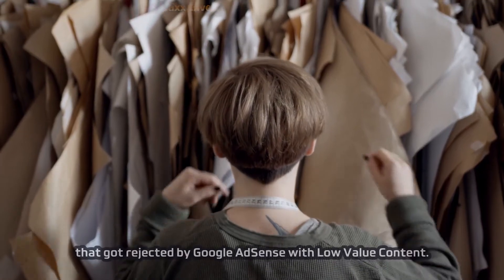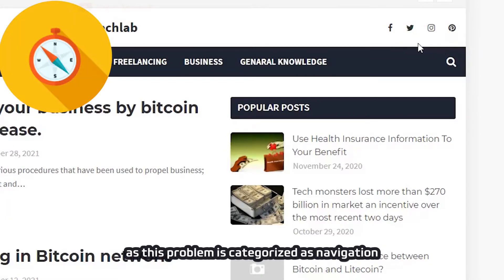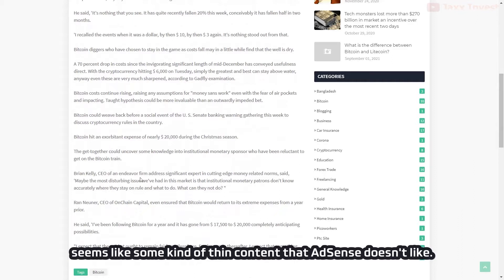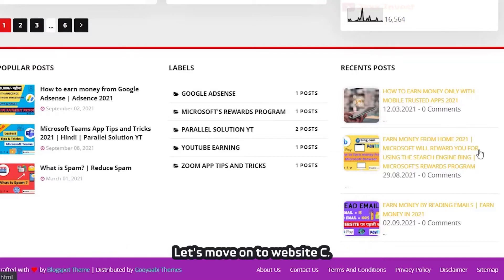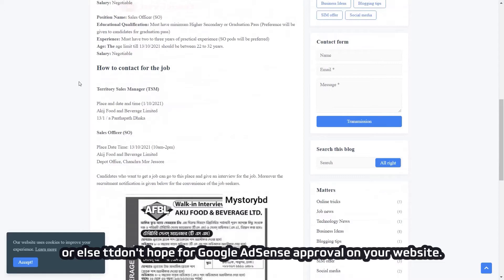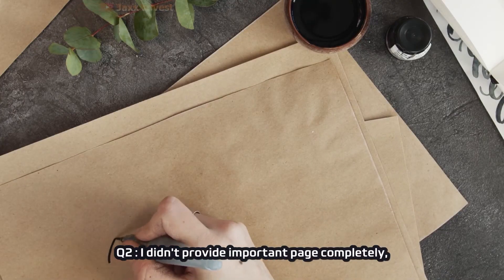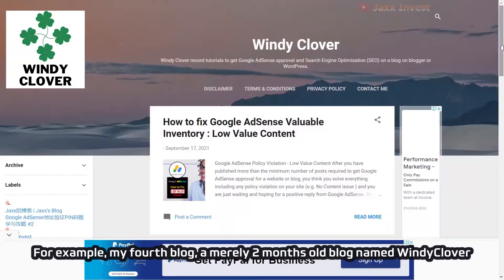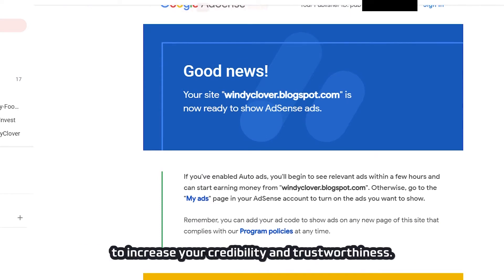Google AdSense Tutorial : How to fix Low Value Content ? | 8 Tips to get Google AdSense Approval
This video is a tutorial of How to fix Low Value Content in Google AdSense with 8 Tips in 2021 and get Google AdSense Approval for website after solving Low Value Content.

You will learn what is low value content at the first section. Basically, Low Value Content in Google AdSense means the content quality published on your website is a low standard quality content from Google AdSense perspective, which means AdSense sees no value of placing Google-served ads on your website.

From my perspective, Low Value Content AdSense problem is the trickiest and hardest issue to be fixed. It requires enormous efforts and time to fix Low Value Content issue in Google AdSense, sometimes you can fix Low Value Content issue by removing some bad content or plagiarised content, sometimes you might need to remove and delete all content on your site to fix Low Value Content in Google AdSense.

How to Get Google AdSense Approval for Blogger in 2021? [Rank No 1 Video on YouTube]

Beside, I provide you 8 Tips to create high quality content that Google AdSense likes to see while avoiding the appearance of Low Value Content on your website. You should always remember, Google AdSense is looking for websites that can provide high quality content, the definition of high quality content in fixing low value content is that your content is a long-from textual content with over 800 words per post, Informative, Unique and Original.

In addition, I also provided a content prohibited list in this Low Value Content issue tutorial video and you should avoid writing the content I mentioned in this Low Value Content prohibited list. Few examples of Low Value Content that always getting rejection from Google AdSense are Scraped news content, Sports or Cricket Content, low value and useless content related to "Money" without providing solid, strong statistical materials.

By the way, do not listen to those people who said you have to change your Blogger or website theme, increase organic traffic on your website or increase more blog post in order to fix Low Value Content in Google AdSense. As what I have said already, Low Value Content means your content is low value to Google AdSense and the only thing you need to do is to IMPROVE CONTENT QUALITY. Not changing the theme, not the Blogger theme, but CONTENT QUALITY.

Timeline:
00:00 What is Low Value Content issue
01:02 3 Reasons of Low Value Content AdSense Problem?
06:28 3 Examples of Low Value Content
10:37 Prohibited Content List in Google AdSense
11:32 Google AdSense Approval - Q&A Session
15:35 Conclusion

You may refer to following posts related to Low Value Content Problem in Google AdSense:
English - How to fix Low Value Content problem in Google AdSense?

Chinese/Mandarin - How to fix Low Low Value Content in Google AdSense?
如何解决Google AdSense 低价值内容问题?

YouTube SEO Experiment 1 : Ranking of my Low Value Content YouTube video

More Tutorial about Google AdSense and Getting Google AdSense approval for Blogger websites

How to fix Valuable Inventory : Under Construction Issue in Google AdSense?

How to fix Discovered - Currently Not Indexed issue in Google Search Console?

Recently I crated a new Google AdSense Tutorial named "Blogger + AdSense Tutorial" (BAT) Series that will show a steps-by-steps tutorial on how to get Google AdSense approval for Blogger website with little traffic and around 20 blog posts.

Inside this Blogger + AdSense Tutorial series, I will also talk more about Low Value Content problem in Google AdSense in both BAT#10 and BAT#15 respectively, you are going to learn more about Low Value Content and other few tips on solving low value content issue in Google AdSense. So check it out if you want to learn more about Low Value Content.